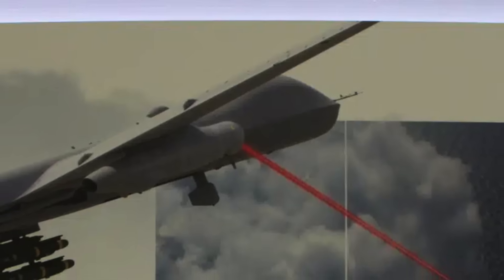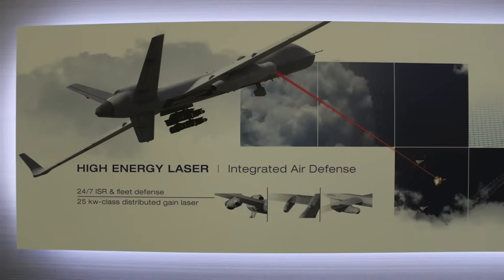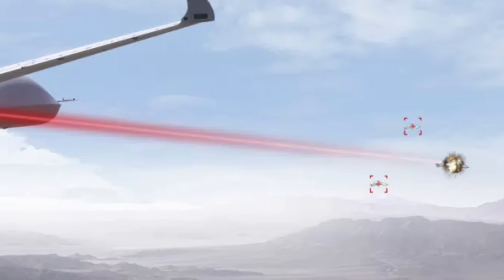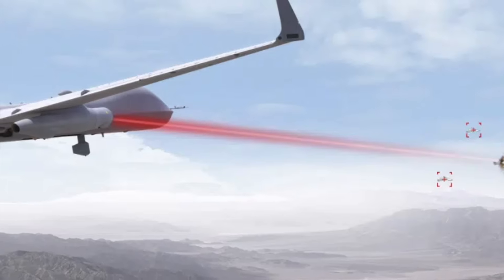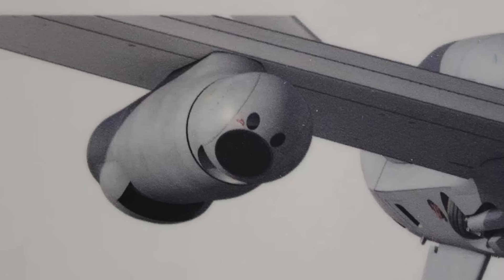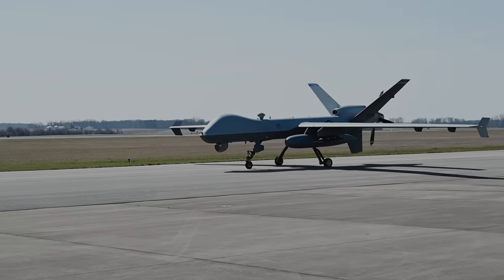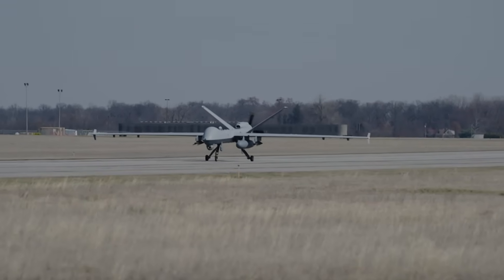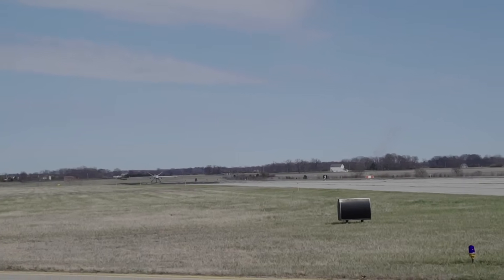How MQ-9B with Laser would be an excellent addition to the US military ?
An interesting concept has been displayed at Sea-Air-Space 2025 maritime exposition.
General Atomics, which is advancing several cutting-edge technologies, has for the first time showcased a podded air-to-air laser system mounted on the MQ-9B platform. This new airborne laser pod, highlighted in detail at the event, is being proposed as a fleet defense solution specifically targeting one-way attack drones.
The laser is part of General Atomics’ Laser Weapon Systems portfolio, built around the scalable High Energy Laser (HEL) Weapon System. It features a 25kW-class laser that can be scaled up to 300kW in both pulsed and continuous wave configurations and is designed to operate effectively in all environments.

In this video, Defense Updates analyzes how MQ-9B with Laser would be an excellent addition to the US military ?

Chapters:
0:00 TITLE
00:11 INTRODUCTION
01:10 SPONSORSHIP - NordVPN
01:44 Laser for MQ-9B
04:33 Integration with MQ-9B
06:32 ANALYSIS